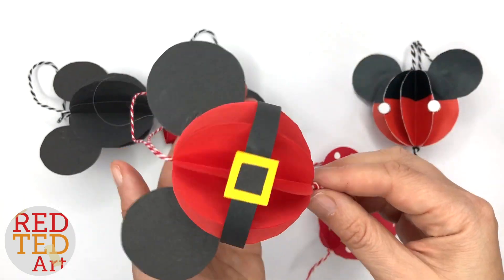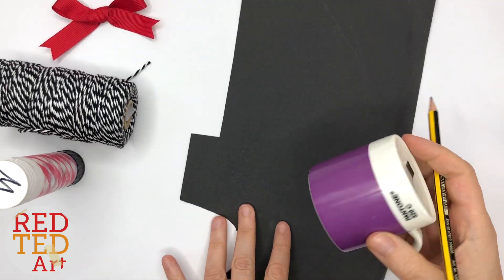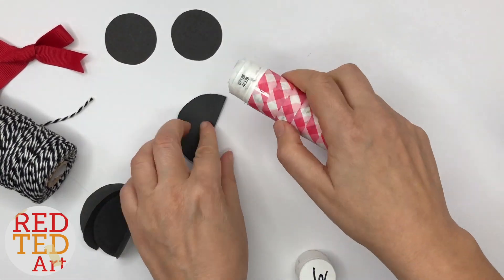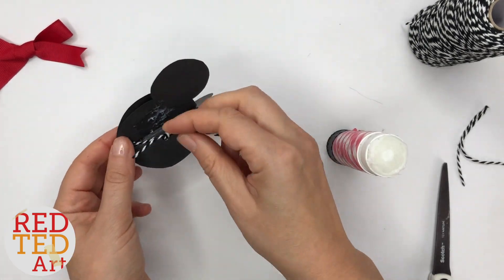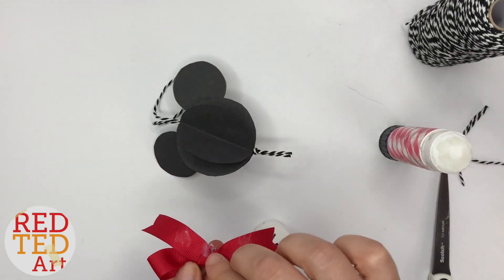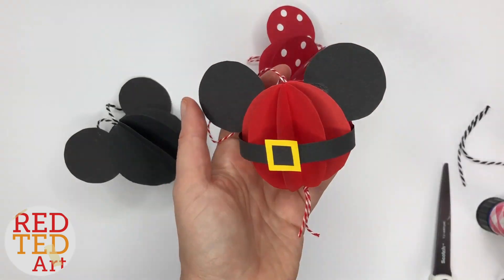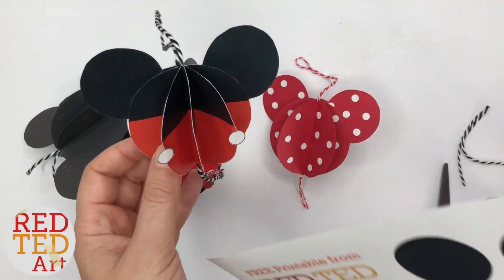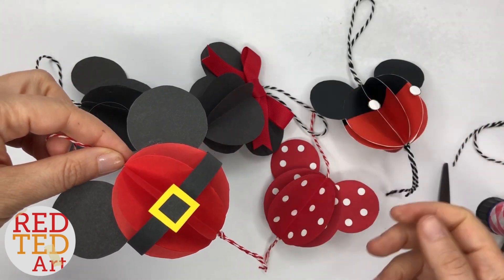Easy Mickey Mouse Ornaments - Homemade Christmas Ornaments DISNEY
BEST Disney Ornament DIY. How to make Disney Christmas Ornaments. Easy Mickey Mouse Ornaments. DIY Mickey Mouse Baubles. Minnie Mouse ornaments. Christmas Minnie Mouse. Disney Christams IDEAS. Paper Disney Ornaments how to CLICK FOR INFO